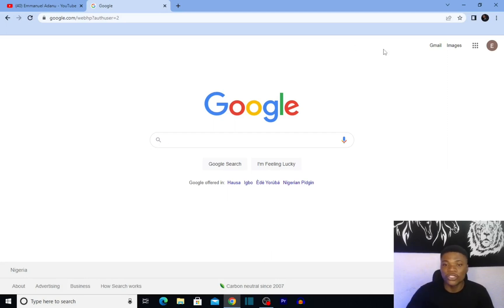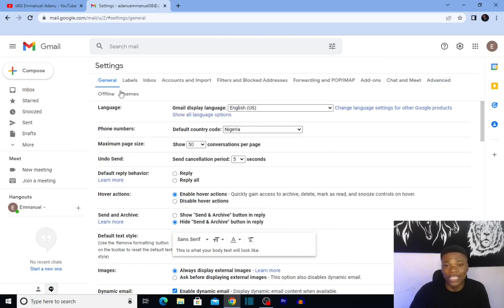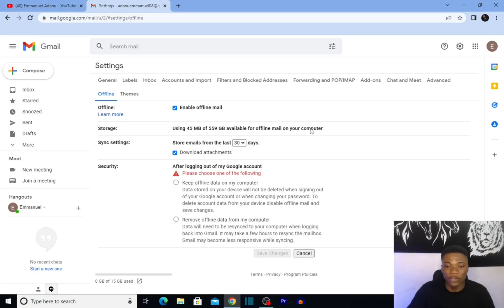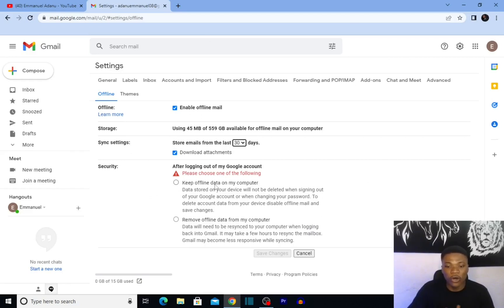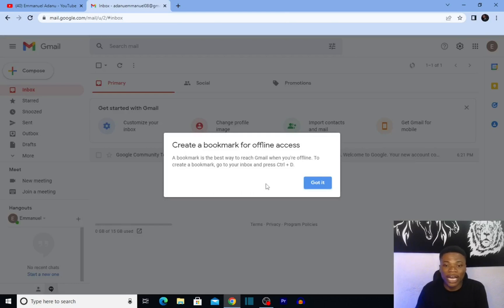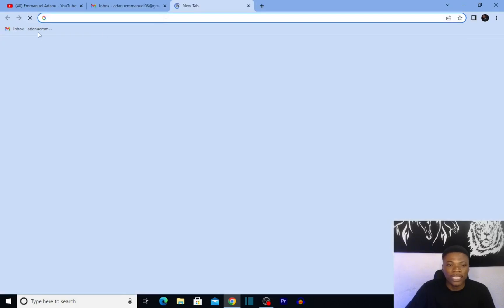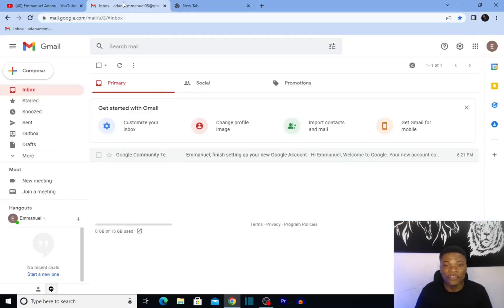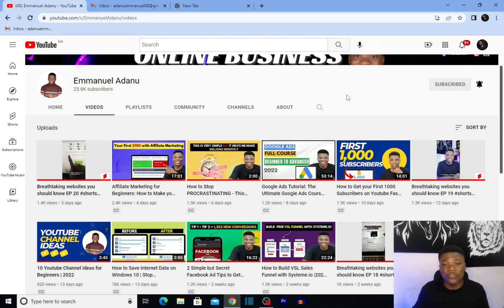How to Use Gmail Offline in Chrome || Send and Receive Emails without Internet Connection [2022]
With this new Google update, you can now access Gmail even when you are offline. In this video, you are going to see how to enable this feature!

Video title: How to Use Gmail Offline in Chrome || Send and Receive Emails without Internet Connection [2022]